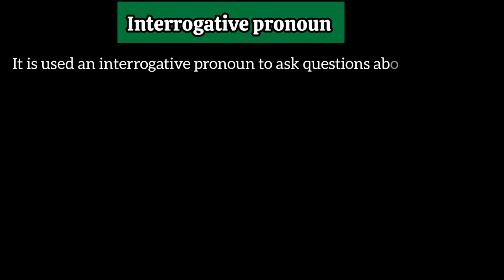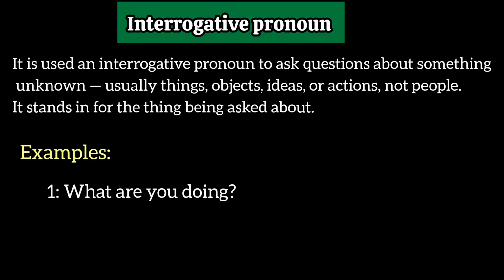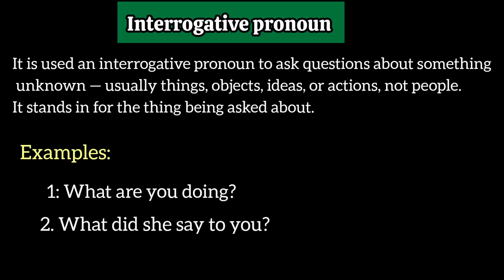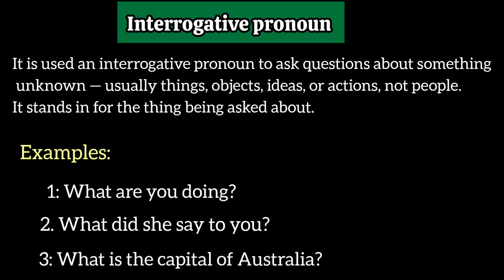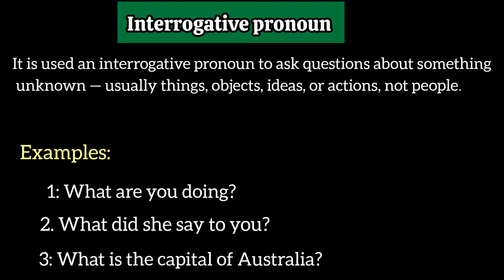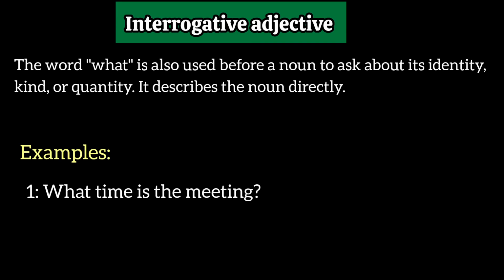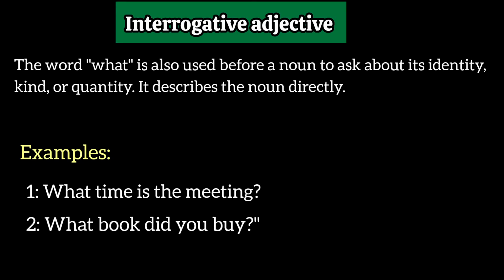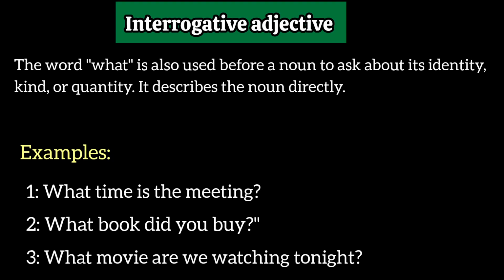How to use What || Functions of What || What are the uses of WHAT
🔤 Functions of "What" in English | Explained in Simple Terms ✍️📚

Welcome! In this video, we explore the different functions of the word "what" in English grammar and communication.

Whether you're a student, English learner, or preparing for exams, this lesson breaks down the many ways "what" is used—clearly, simply, and with examples to make it easy to understand.

✨ What you’ll learn in this video:

How “what” is used in questions (e.g., What is your name?)

Its role as a relative pronoun (e.g., I know what you mean.)

How “what” works in exclamations (e.g., What a surprise!)

Its use in noun clauses

Examples to help you understand each usage clearly

📚 This is perfect for:

Grammar revision

Competitive exams and school tests

ESL/EFL learners at all levels

🎬 Watch now and master the Functions of “What” in just a few minutes!